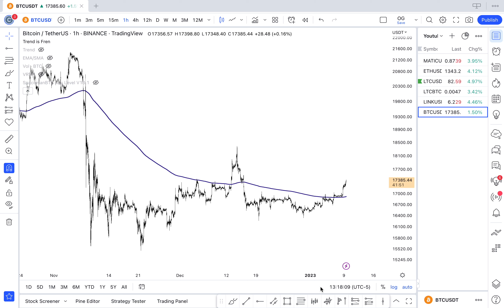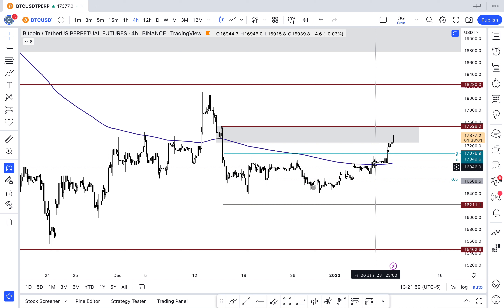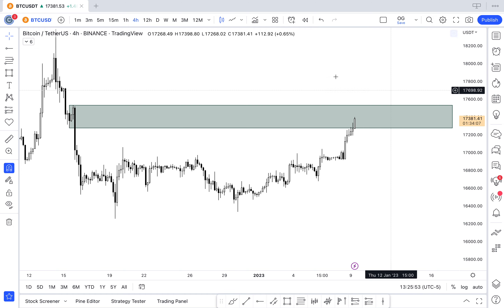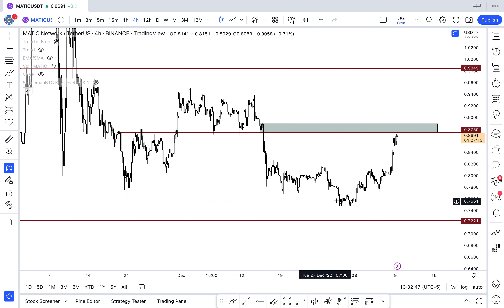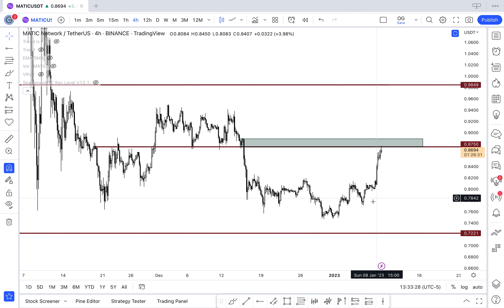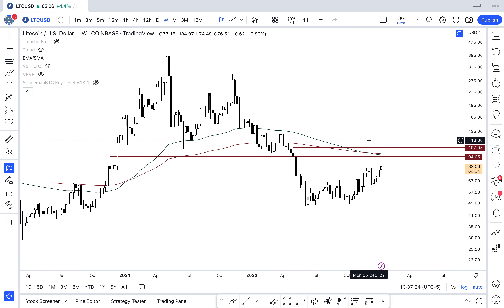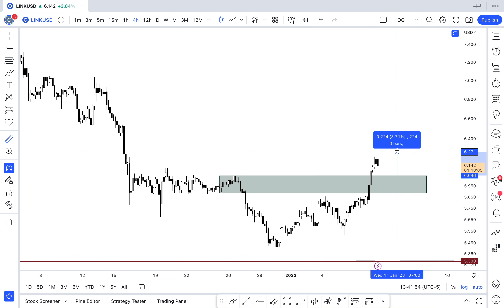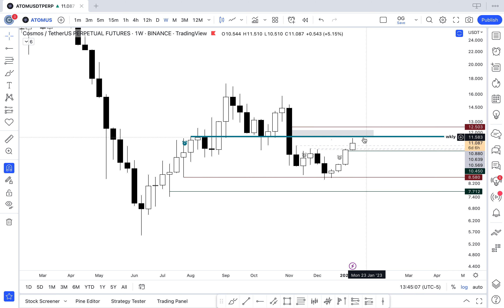Doc's Crypto Watchlist - Week 1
Follow on Twitter for live charts!

Intro 0:00
BTC 1:55
DXY / ES 3:55
BTC 6:30
ETH 10:55
MATIC 12:50
LTC 18:20
LINK 22:25
ATOM 24:40